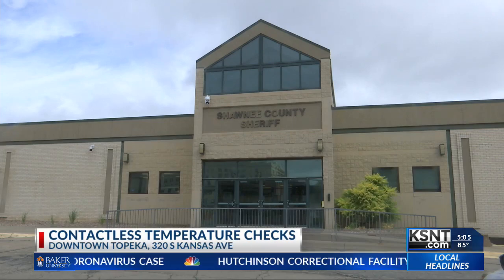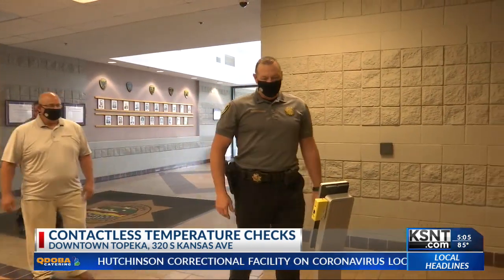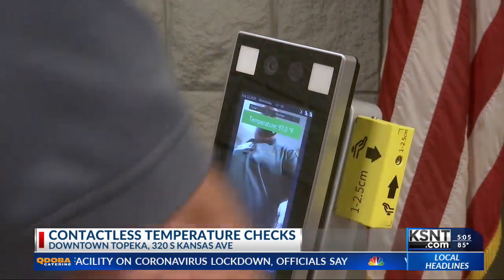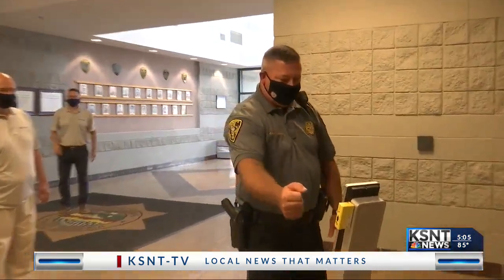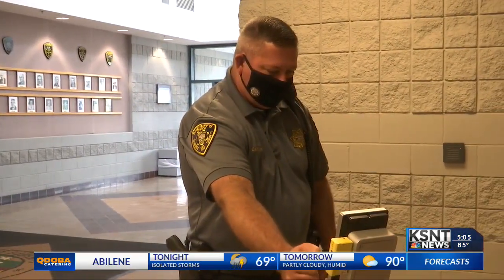No-contact temperature check machine aims to increase safety and efficiency for local law enforcemen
The Shawnee County Sheriff’s Office is making its department safer for its employees during the pandemic.